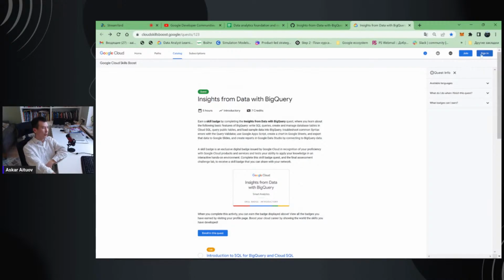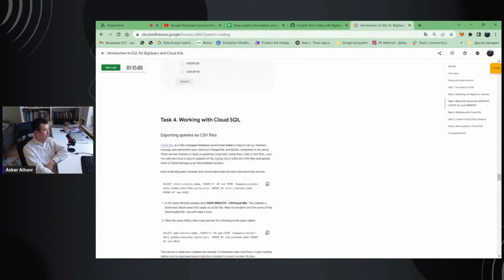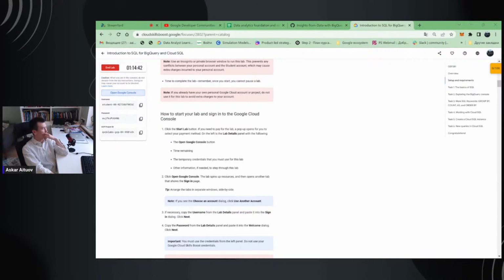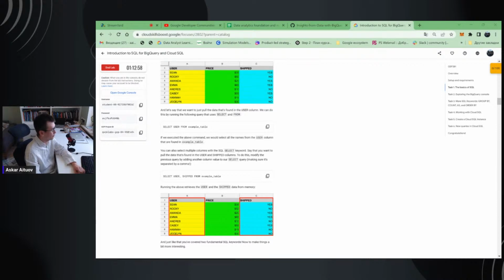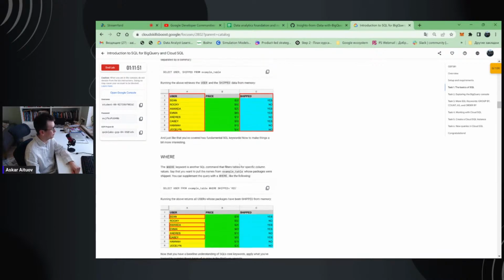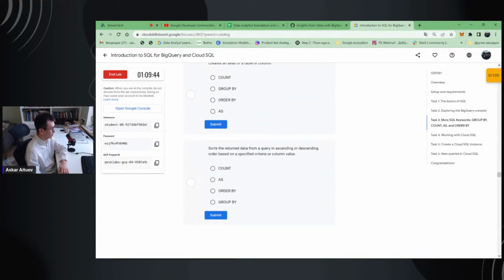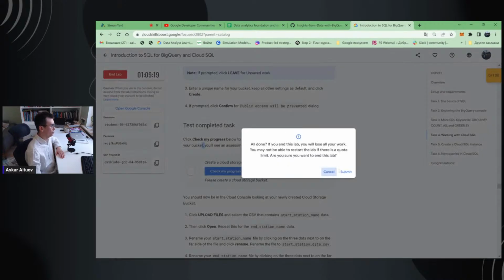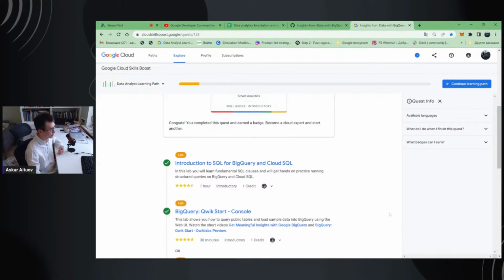Certification Study Group - Week 3.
To get free access to lerning materials RSVP to the latest study group

As promised during the video sharing the link from week 1 slide.

Hands On Lab Practice: Create and Manage Cloud Resources

We will be learning towards data analyst.

Prizes for top badge collectors! - SWAGS from Google and guaranteed internship in companies residents of Astana Hub, IT-Park and MOST hub in Central Asia.

Top 20 people from the city of Central Asia & Mongolia.

List of top performers will be updated weekly since May 01.